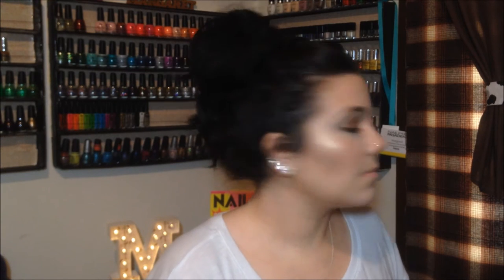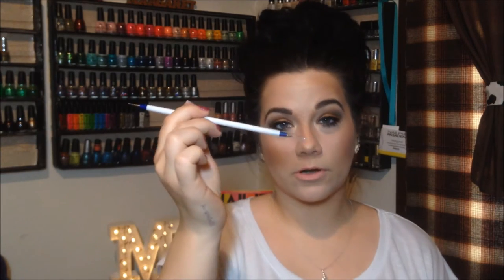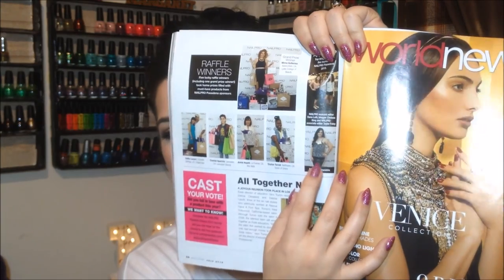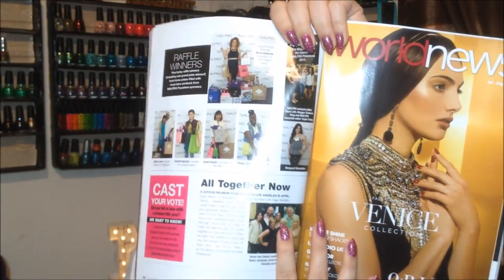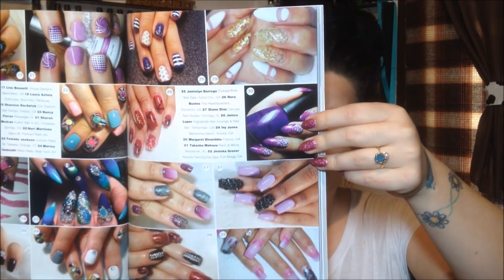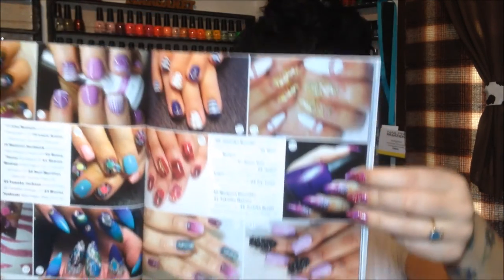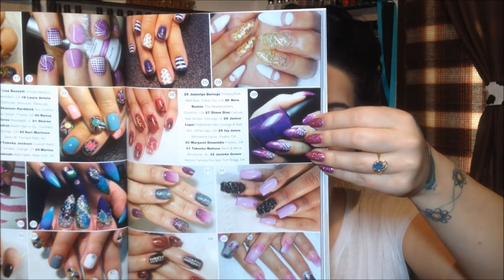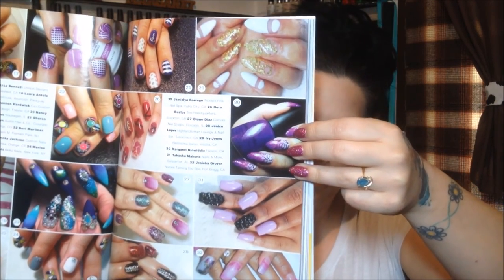Monthly Mani Favorites: July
Hey Y'all! Sorry I'm late, but here's my monthly favorites!

Sweet Baby Oil

Stylish Nail Art Brushes